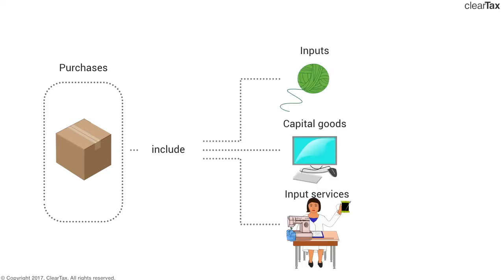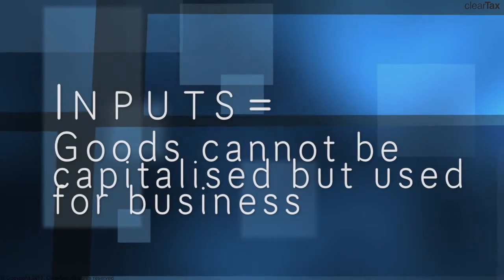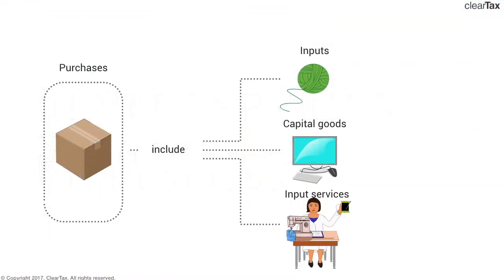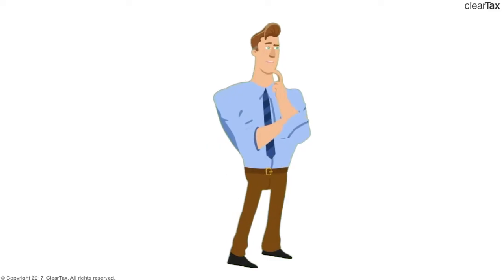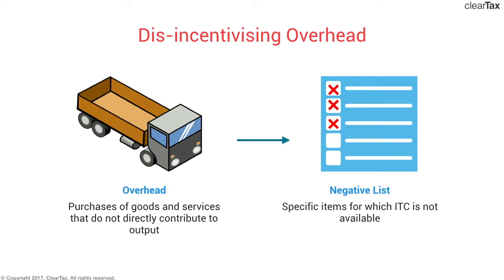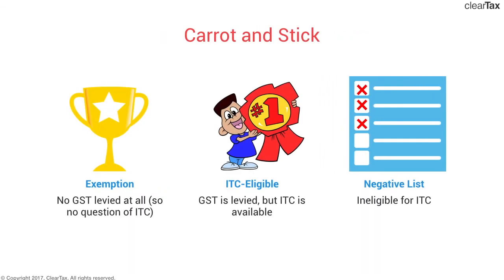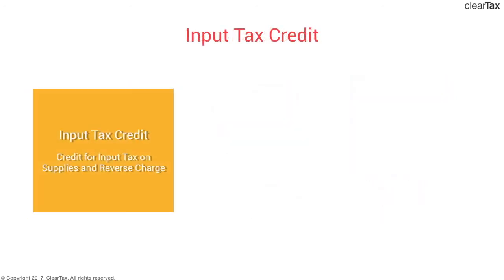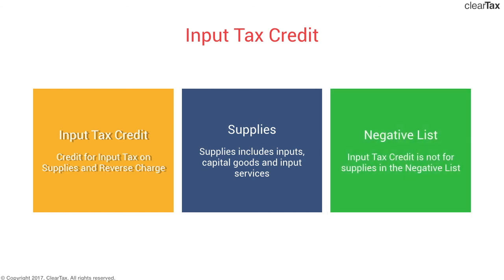GST Input Credit Tutorial 04 - Purchases and a Hint to Negative List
Understanding the Input, Input services and the Capital Goods on which Input tax credit is not available (Negative List under Input Tax Credit) along with the reason of covering the same under negative list.